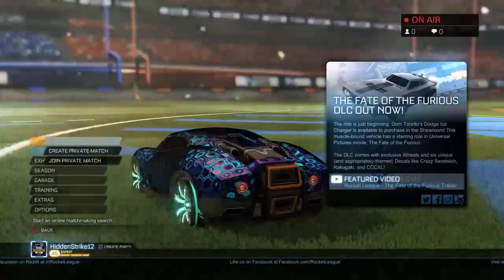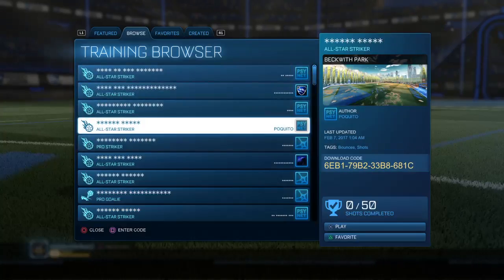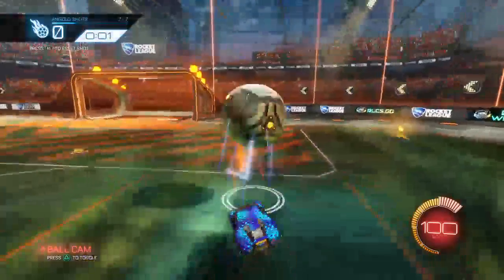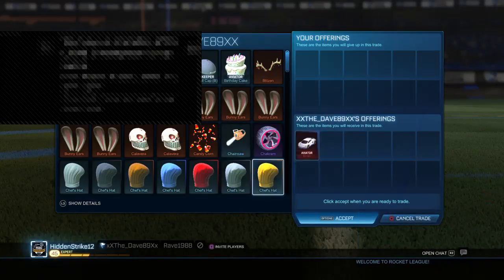Trading for Painted Endo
I'm just trying to have fun... something to do in my spare time. I am football based, video games to real life. It will be football .